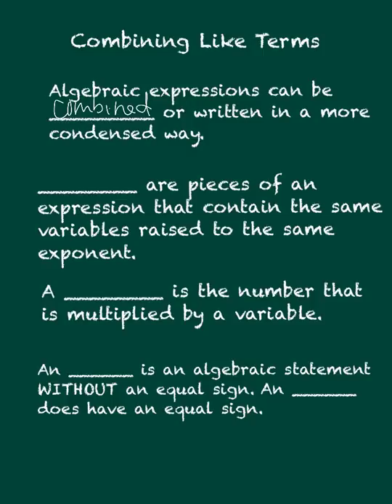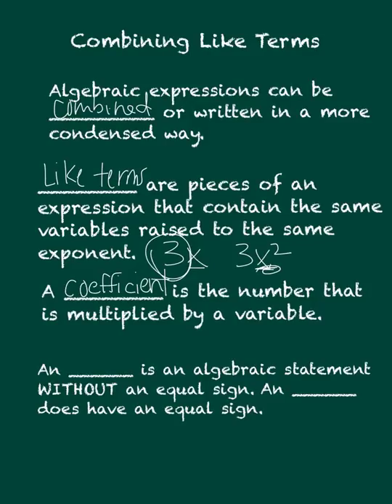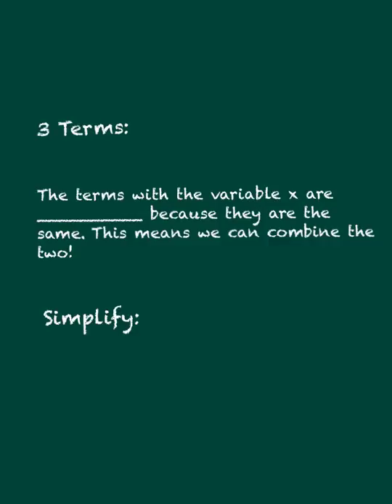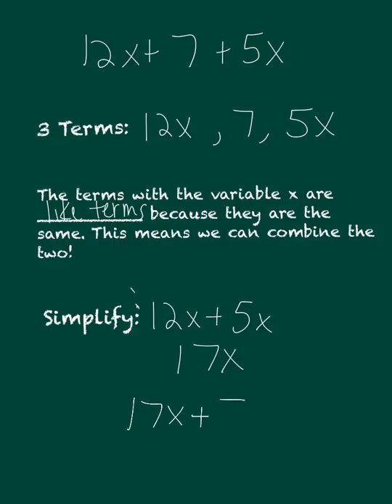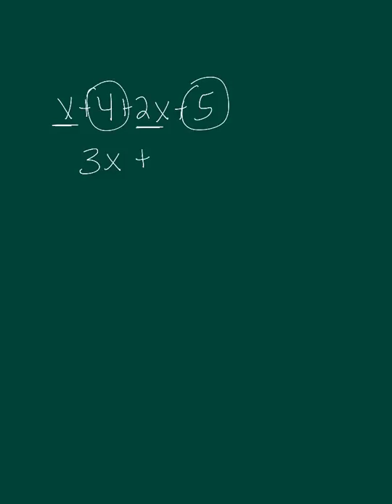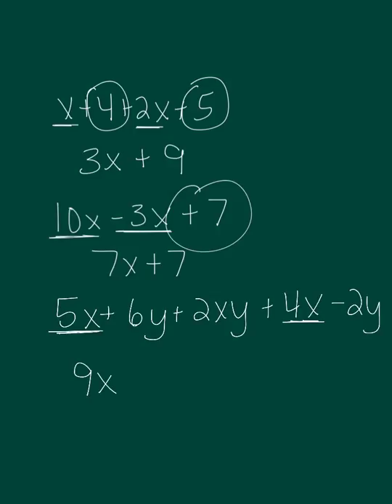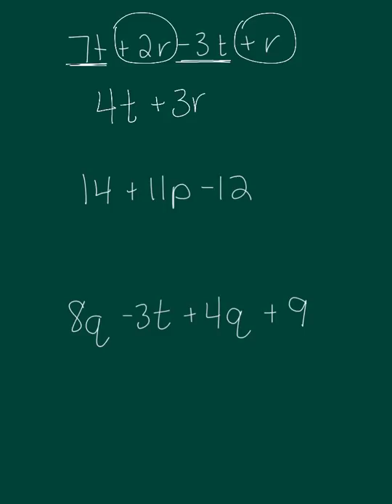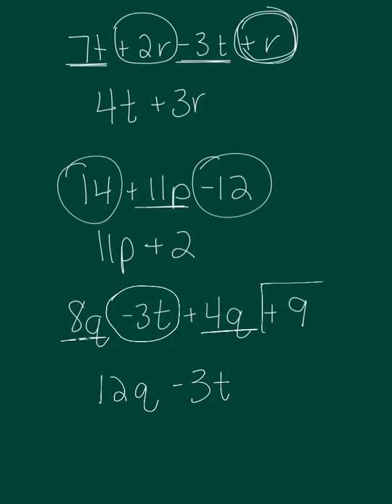Combining Like Terms